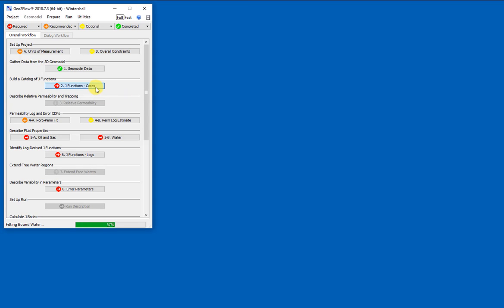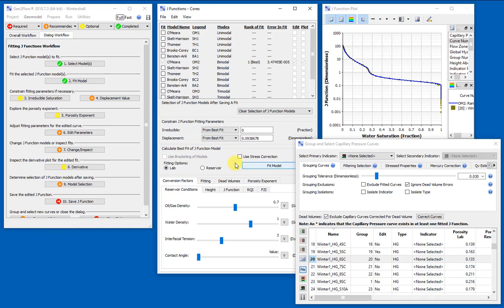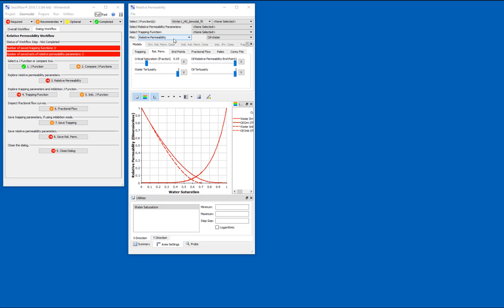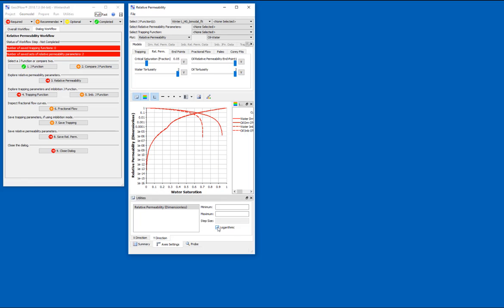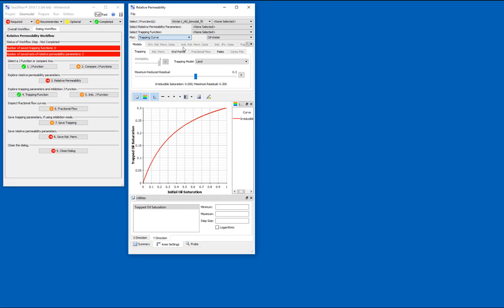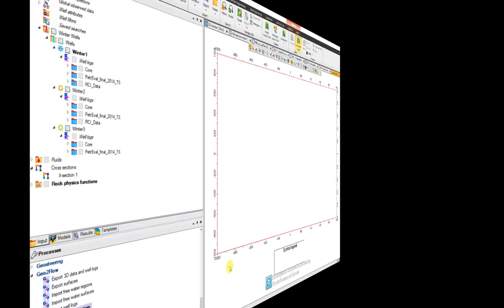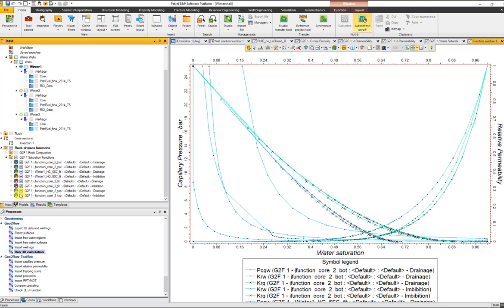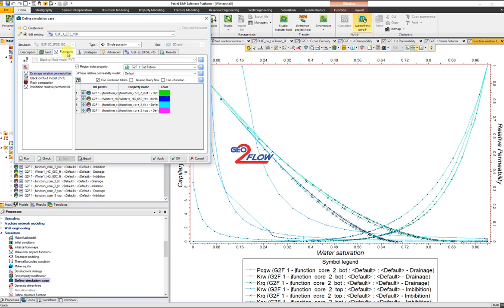Relative Permeability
See how bi-modal rocks can effect relative permeability